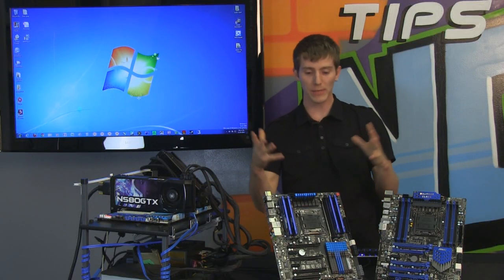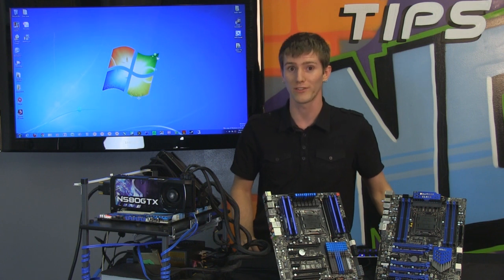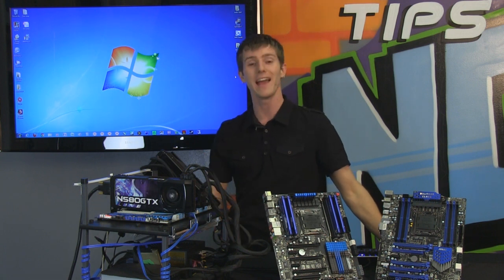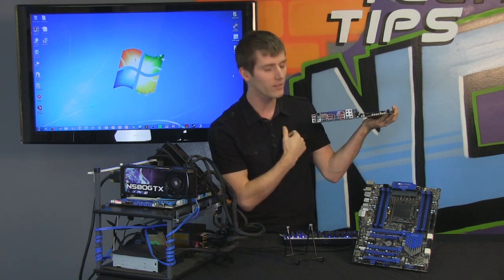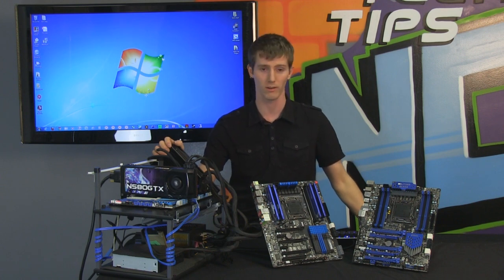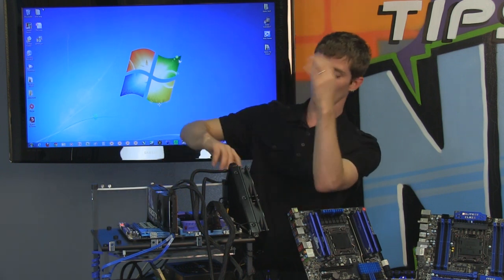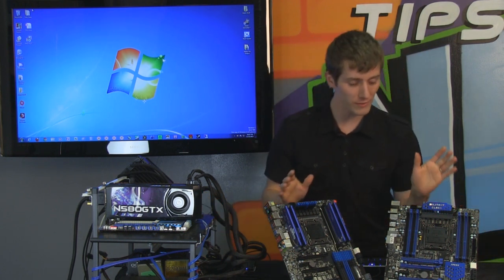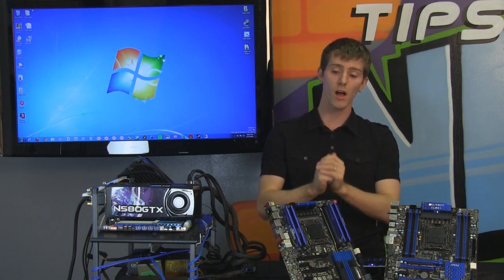Easy Overclocking Utility Round Up Intel Core i7 LGA 2011 NCIX Tech Tips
Today Linus takes a look at easy one-touch overclocking solutions from ASUS, Gigabyte, and MSI. Find out which one offers the best results.